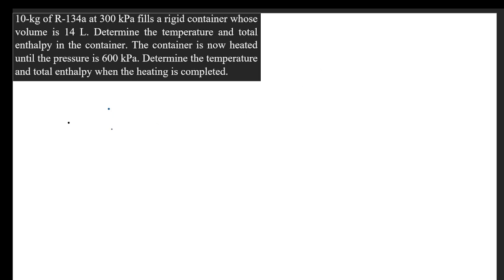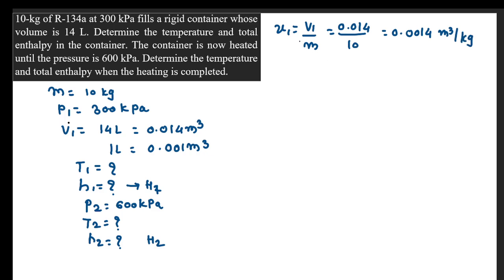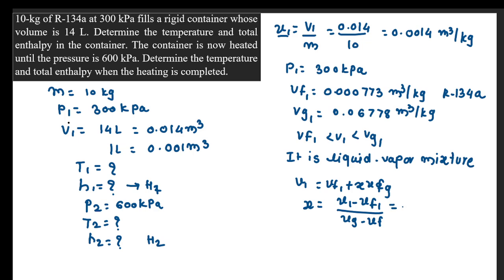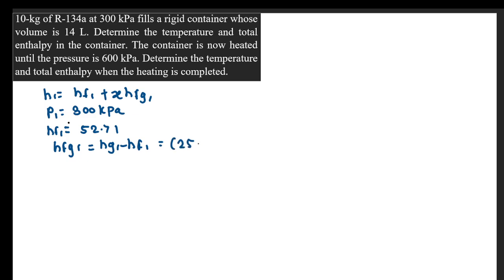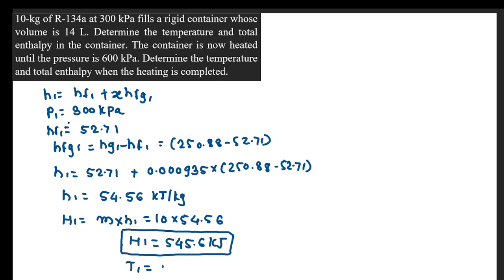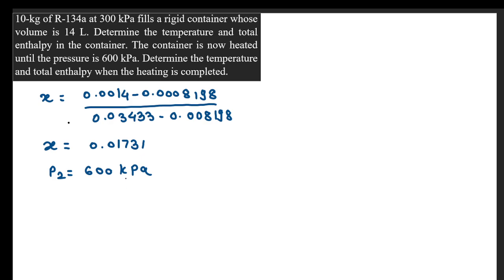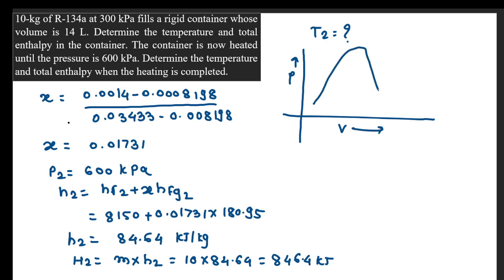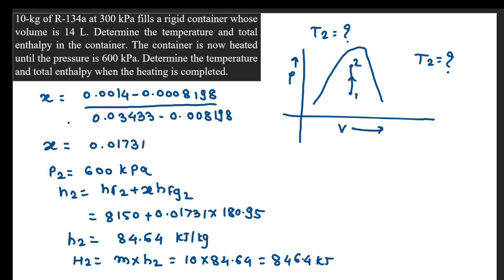10-kg of R-134a at 300 kPa fills a rigid container whose volume is 14 L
10-kg of R-134a at 300 kPa fills a rigid container whose volume is 14 L. Determine the temperature and total enthalpy in the container. The container is now heated until the pressure is 600 kPa. Determine the temperature and total enthalpy when the heating is completed.